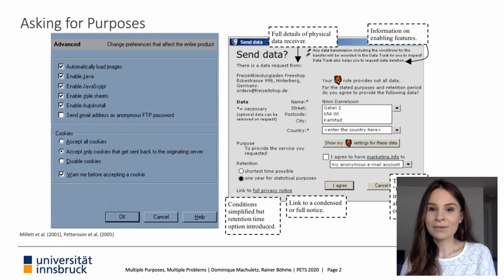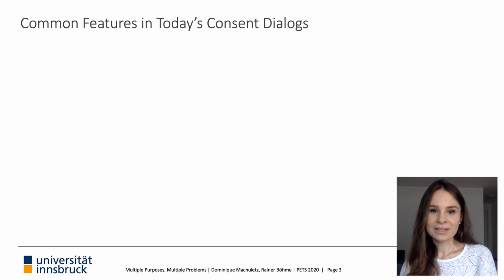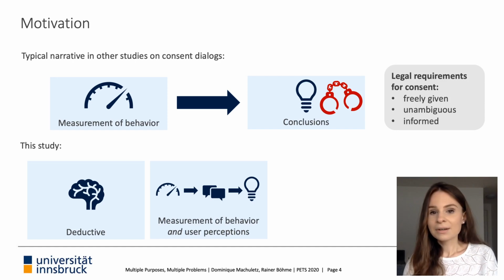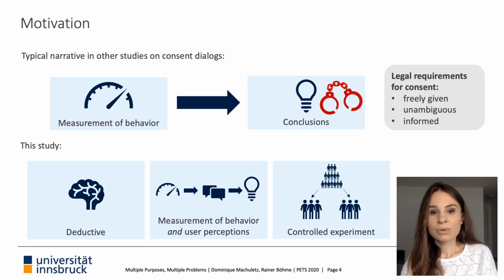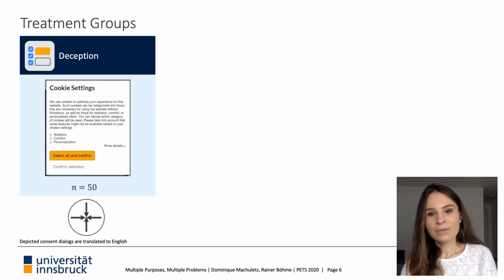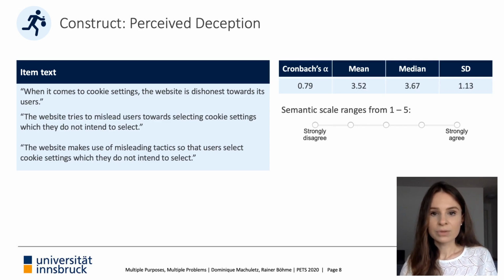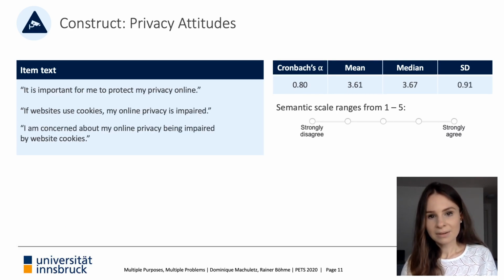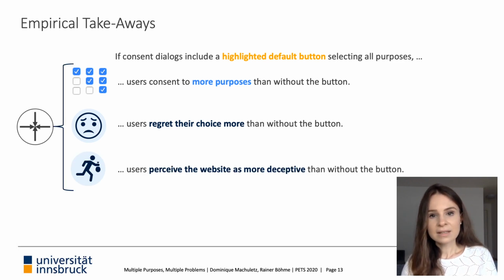Multiple Purposes, Multiple Problems: A User Study of Consent Dialogs after GDPR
by Dominique Machuletz and Rainer Böhme

(University of Innsbruck, Austria)

Privacy Enhancing Technologies Symposium (PETS) 2020

Timeline:

- Motivation and theory 0:30
- Experiment and sampling 06:28
- Measurements and results 9:09
- Limitations 13:04
- Empirical take-aways 14:02
- Practical take-aways 14:48